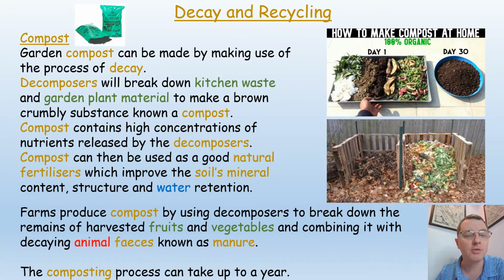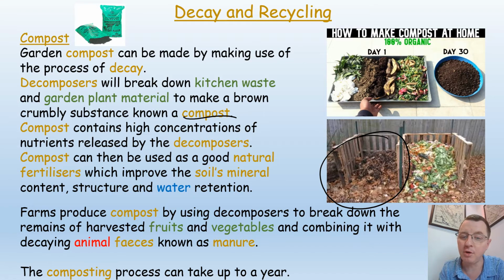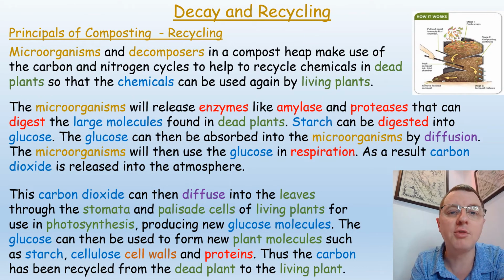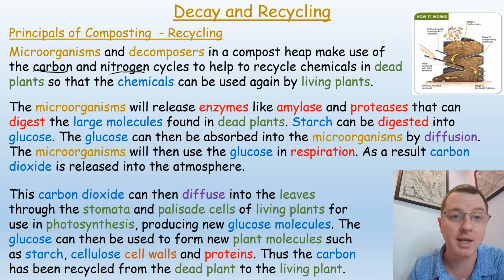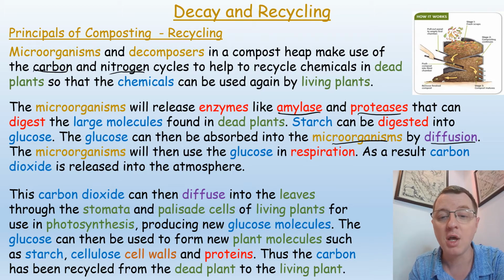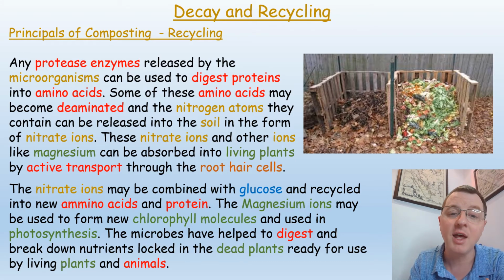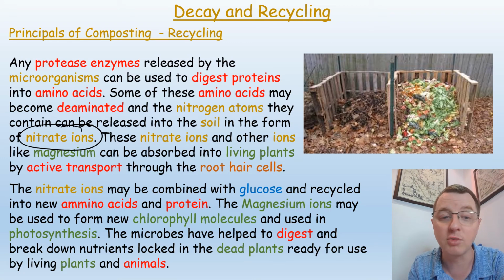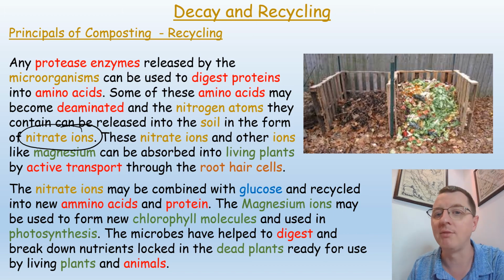B17.4 - Microorganisms Recycling in Composts - AQA Biology GCSE 9-1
This video links decomposers and microorganisms found in composts to the carbon and nitrogen cycles to explain how nutrients / compounds found in dead plants and animals can be recycled for use by living organisms.